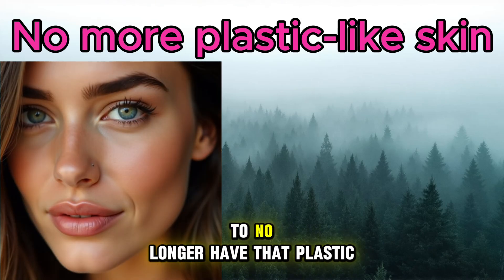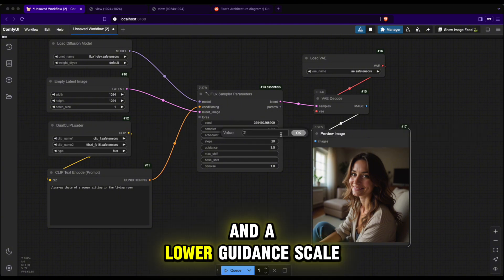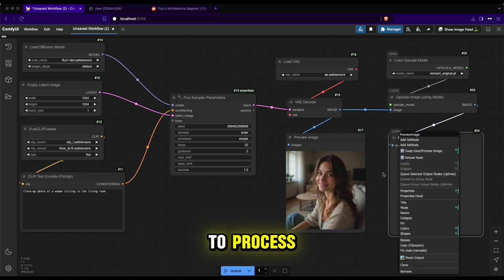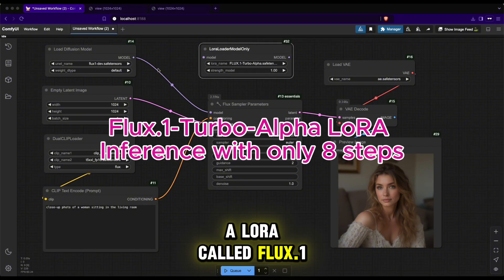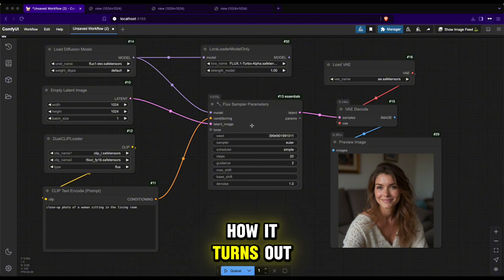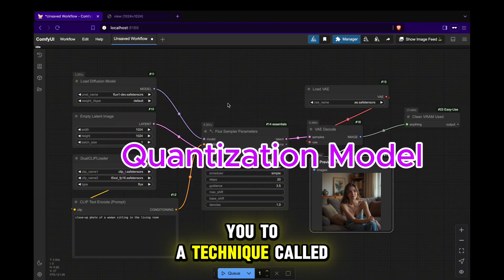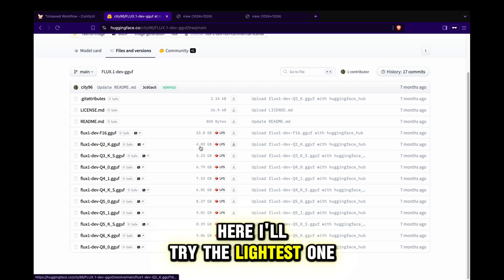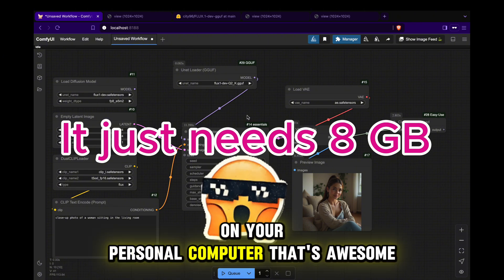Flux ComfyUI Secrets: Upscale, Low VRAM, Real Skin & Faster Results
Flux ComfyUI Secrets: Upscale, Low VRAM, RealSkin & Faster Results
Discover Flux ComfyUI Secrets to upscale images, optimize low VRAM, create realistic skin textures, and achieve faster results! 🚀 In this video, we reveal powerful tips and tricks to enhance your AI image processing workflow using Flux ComfyUI. Whether you're a beginner or an advanced user, you'll learn how to improve image quality, reduce VRAM usage, and speed up rendering for stunning results.

🔥 What you'll learn:
- How to upscale images with Flux ComfyUI for sharper, high-quality outputs.
- Optimize VRAM usage for smoother performance, even on low-spec systems.
- Create realistic skin textures (Real Skin) for professional-looking results.
- Achieve faster results with Flux ComfyUI's hidden features and settings.